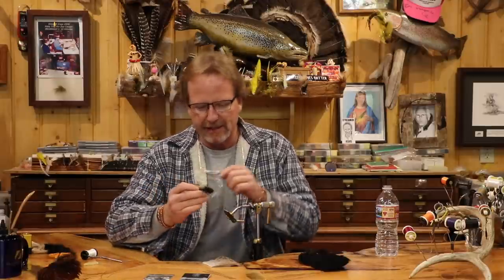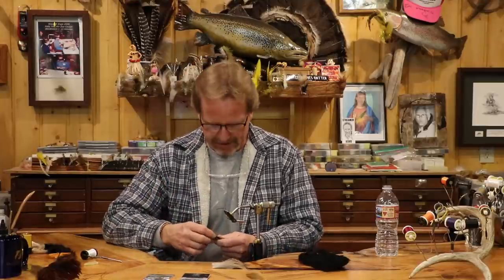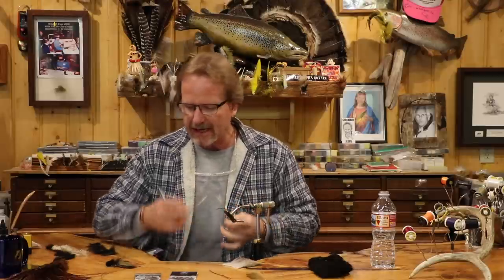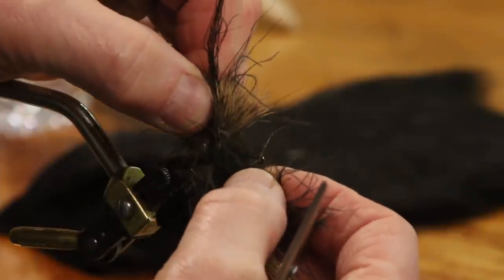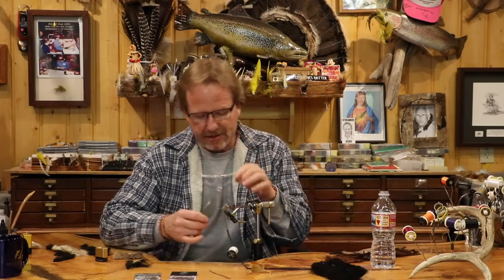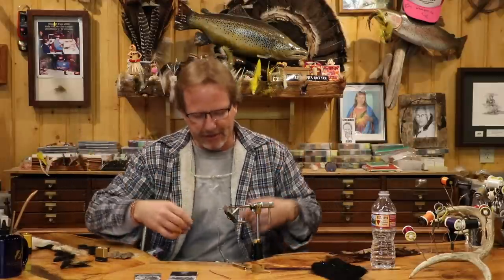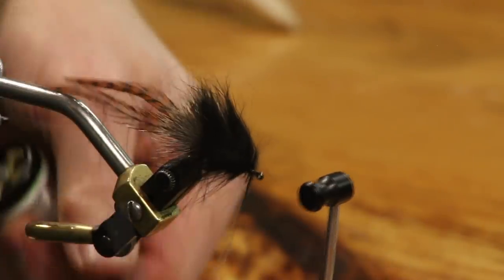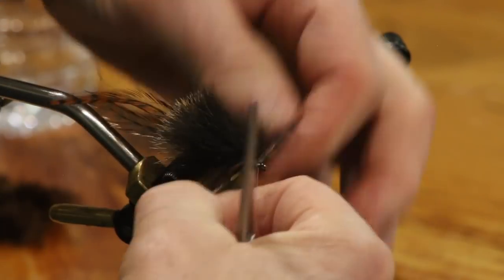Tying The G Mouse with Kelly Galloup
In this Video, Kelly ties one of his favorite mouse patterns to fish at night.  Don't forget that we are less than two weeks away from the final deadline to submit your fly for the warm water/ top water category in the Kill The Corona Fly Tying Contest.

G Mouse Recipe